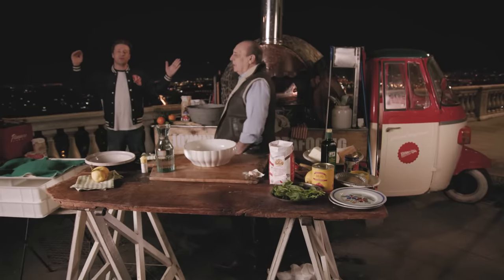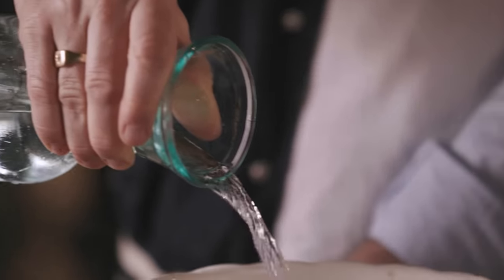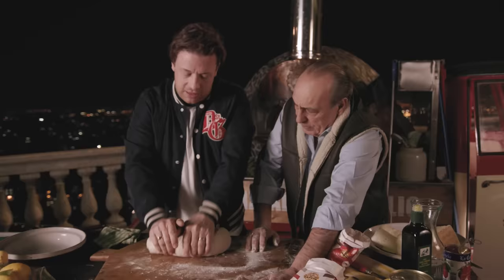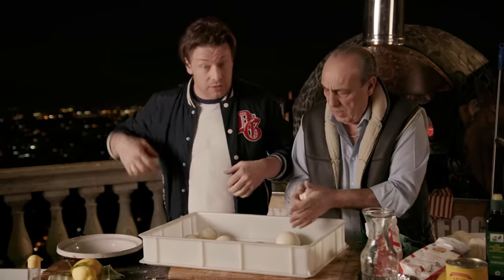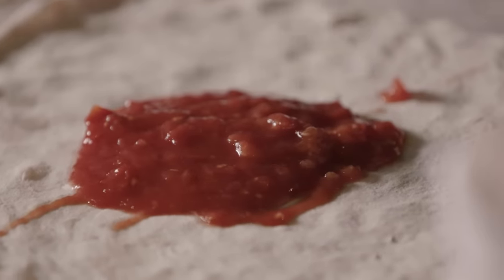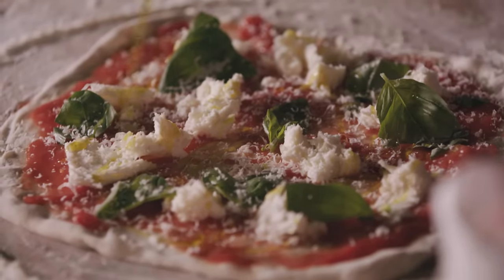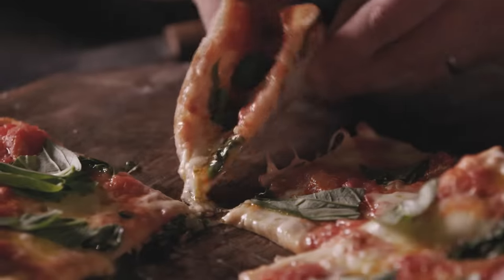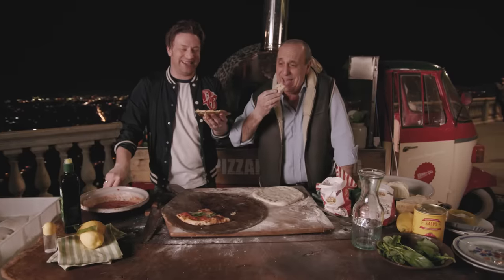Midnight Margherita Pizza in Naples | Jamie Oliver & Gennaro Contaldo | Jamie Cooks Italy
Jamie loves pizza. Gennaro loves pizza. You love pizza. Watch this!

These two make a wonderful Margherita pizza on the hills above Naples, the birthplace of pizza, while filming Jamie Cooks Italy. It’s knocked up with fantastic homemade dough, sweet tomato, beautiful creamy mozzarella and fragrant basil. What could be more delicious?

If you’re UK based you can watch Jamie programmes on All 4

x